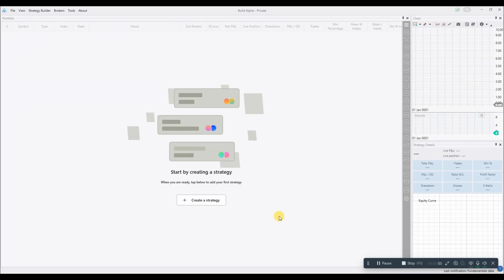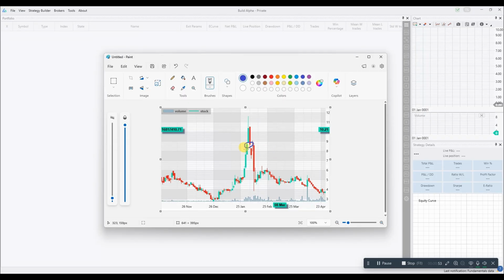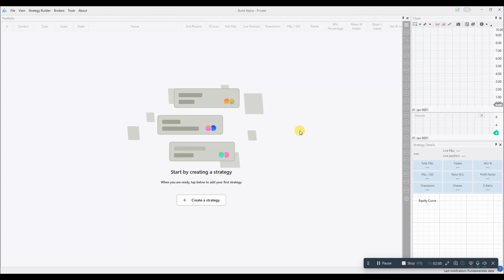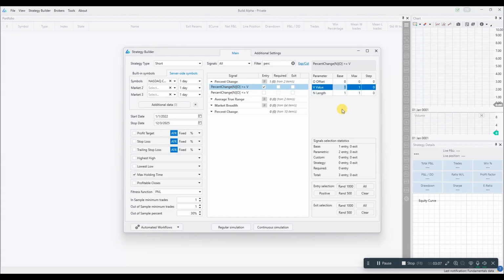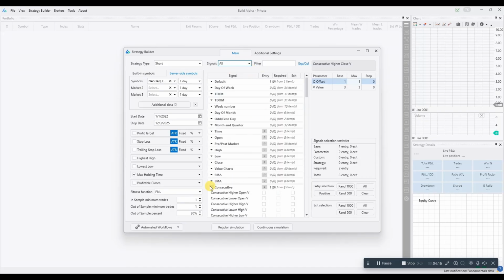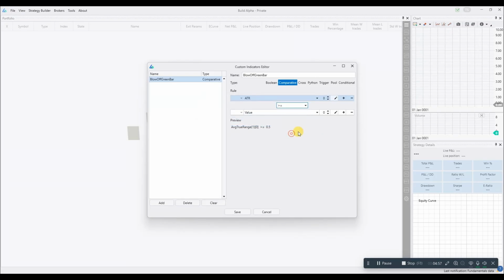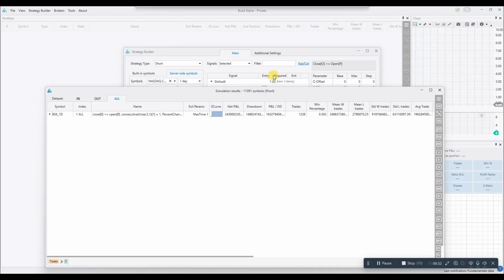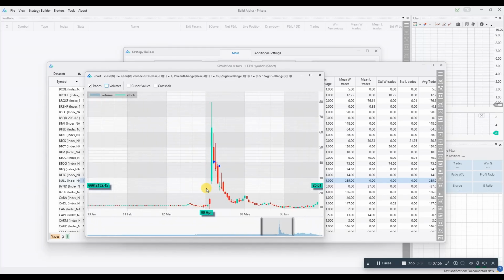First Red Day Trading Strategy - Build Alpha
A short video example discussing the popular momentum and penny stock trading strategy "First Red Day". I talk about how to quantify this signal and how to test in Build Alpha's no code interface. Easy to import, tweak and make your own. Check out the entire blog for other penny stock and short-term momentum strategies